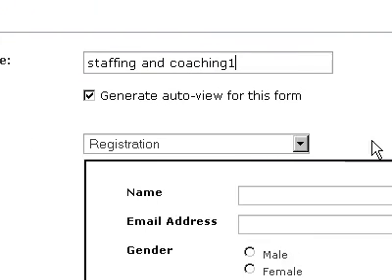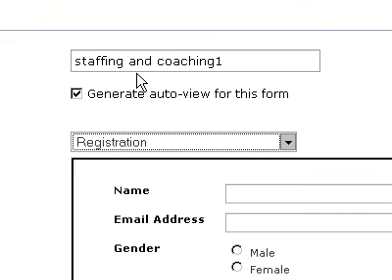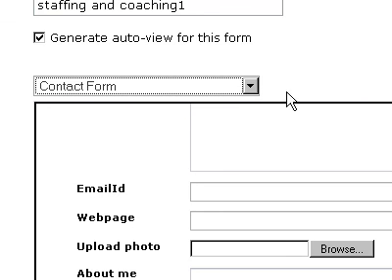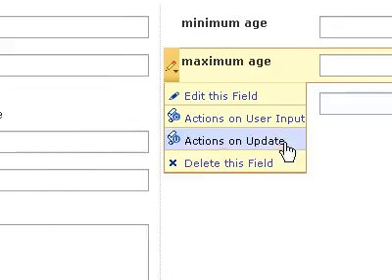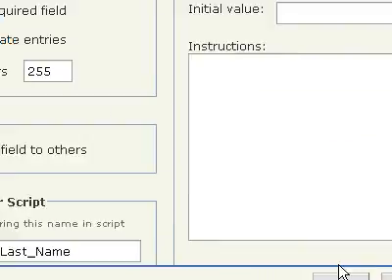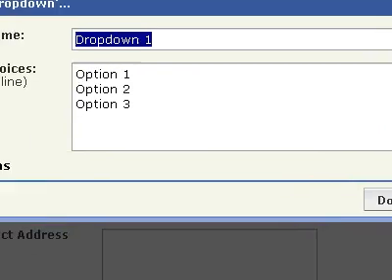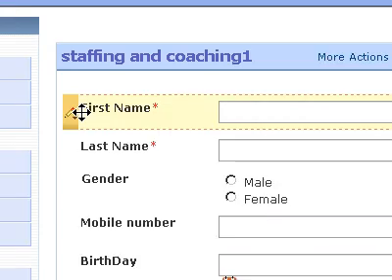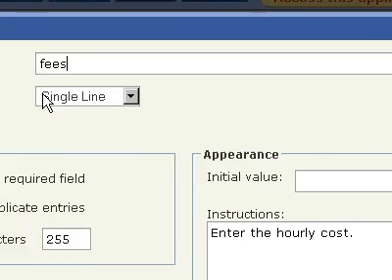Zoho Creator Reg Demo part III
zoho creator demo

Need more business templates like:
-scheduling tools
-shopping carts
-invoicing and billing
--late payment notices